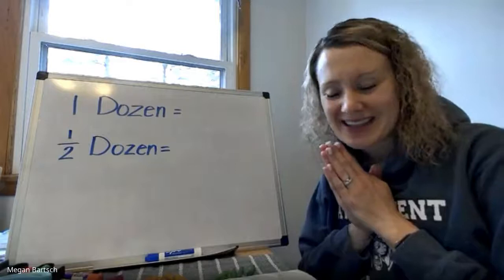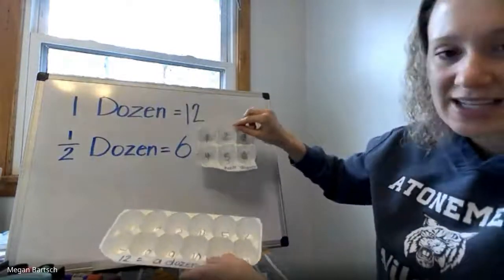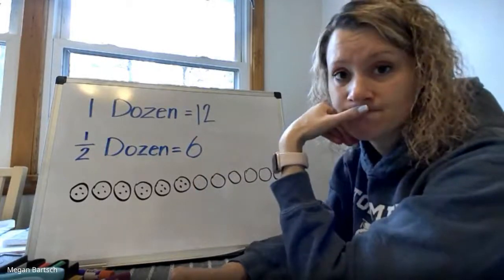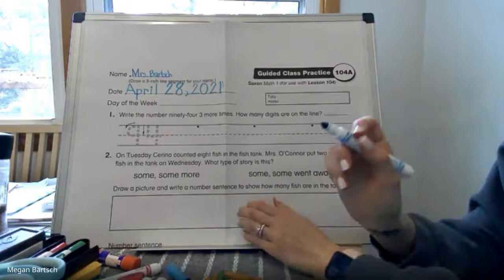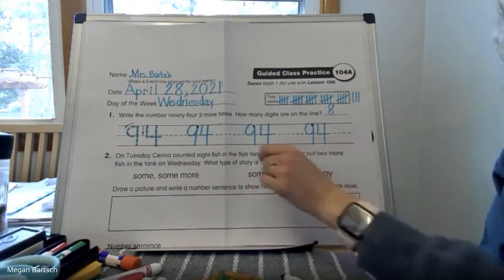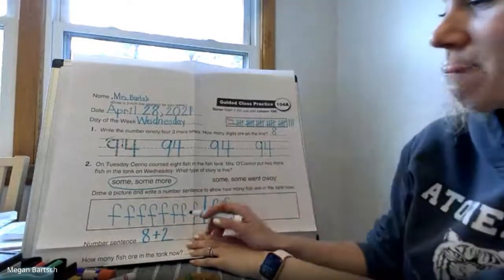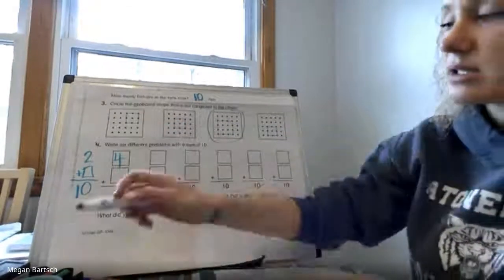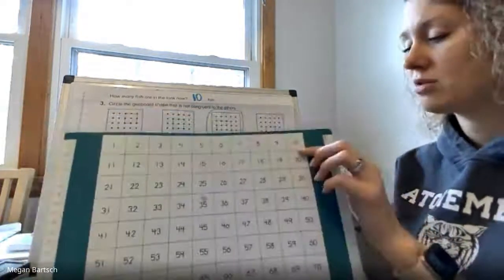4/28/21 Wed. Math Lesson: 103 but I accidentally take them through worksheet 104.